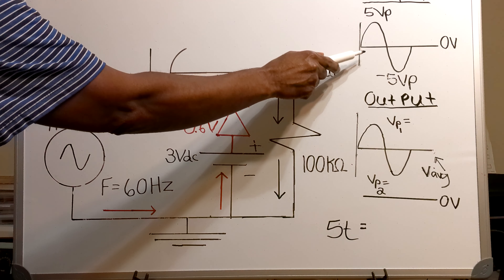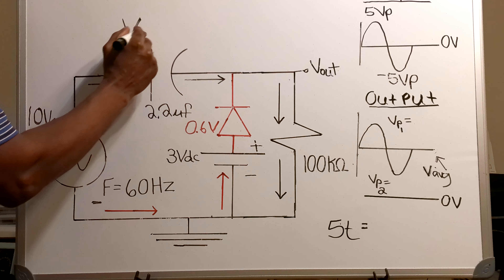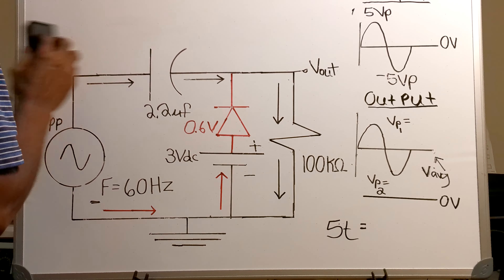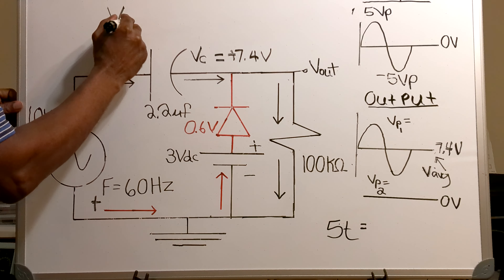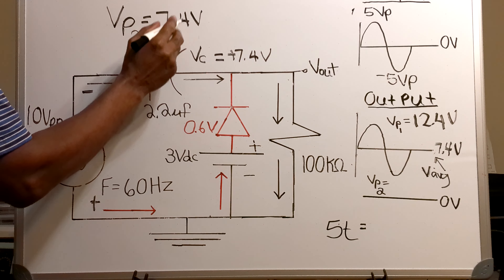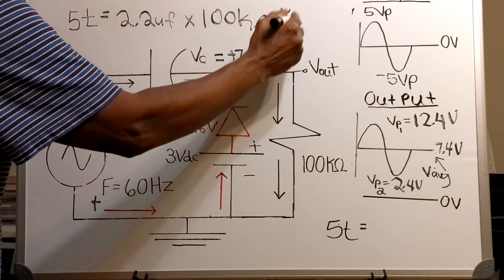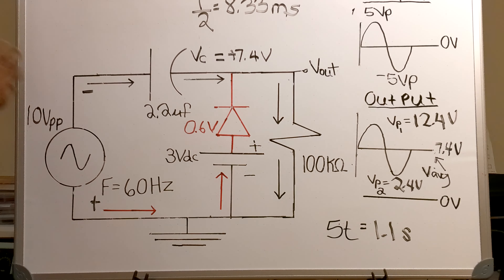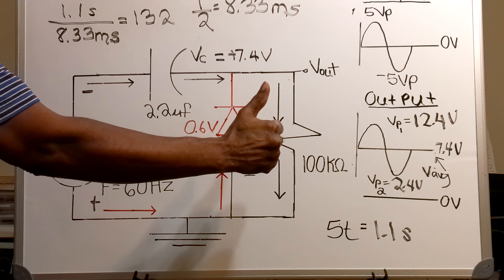Resistor, Capacitor, Diode Positive Clamper Circuit!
Explains How a Positive Clamper Circuit works!